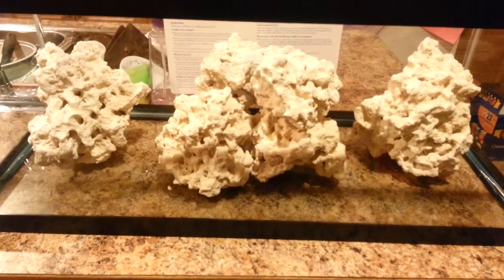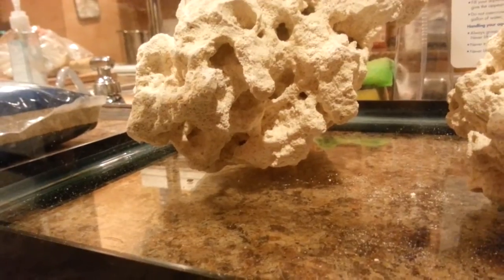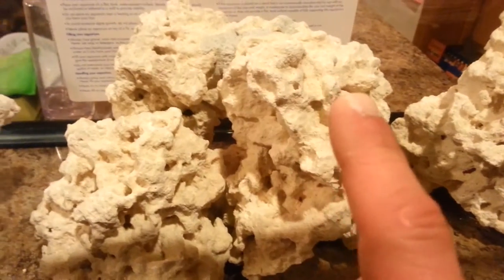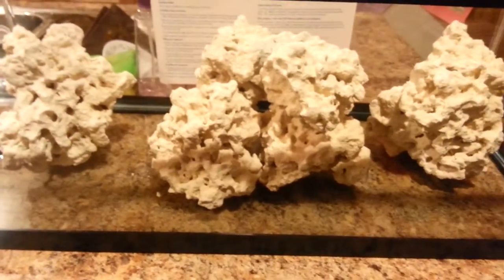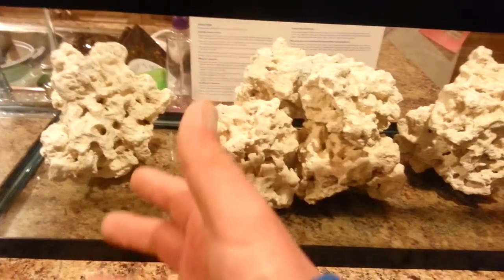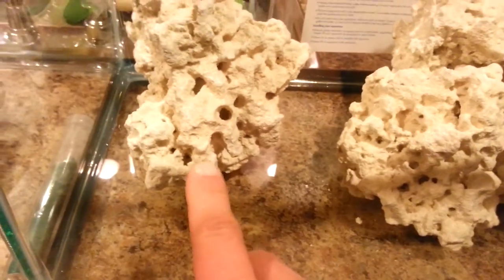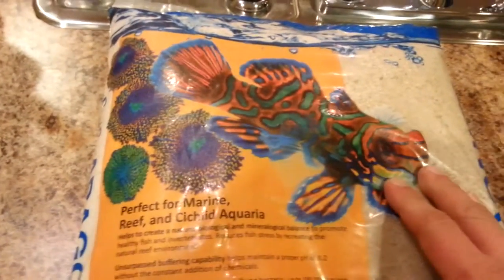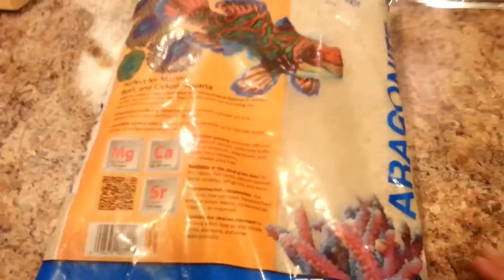20 gallon long build part 1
This is the first video of a 7 part video series on how to set up a 20 gallon long saltwater reef aquarium happy reefing